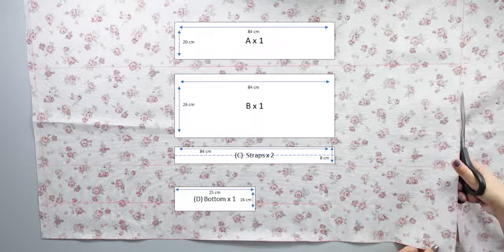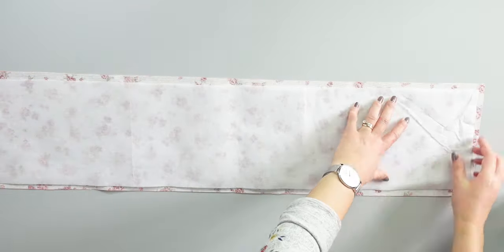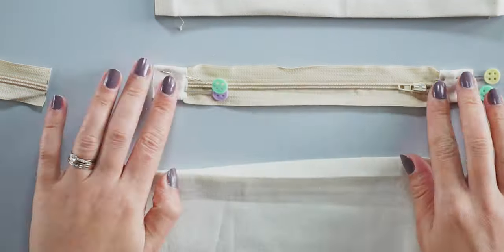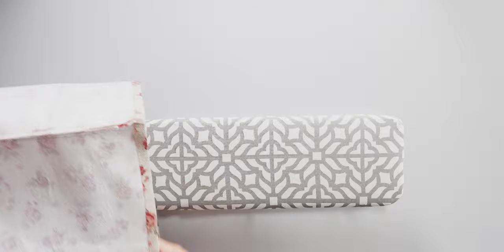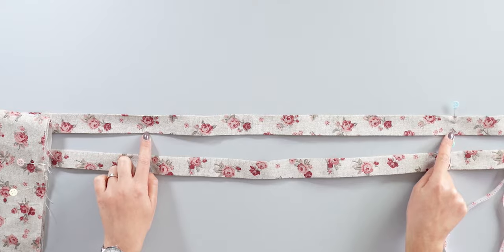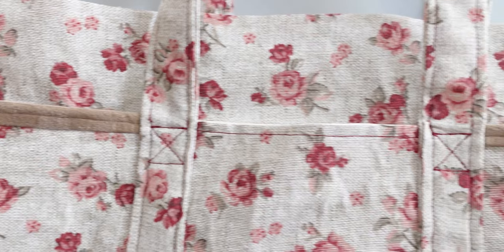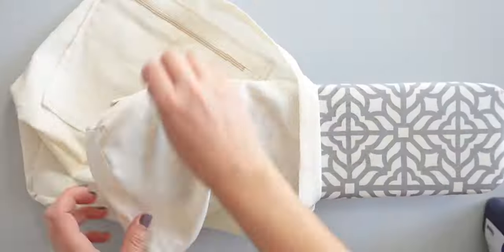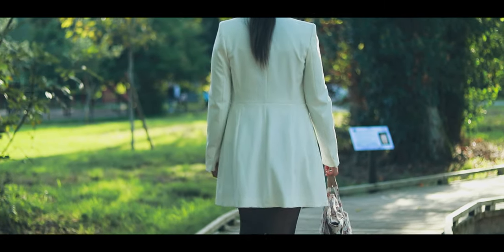HOW TO MAKE A BAG SEWING TUTORIAL l SÉZANE SACHA DUPE FREE PATTERN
How to make a similar bag to Sacha by Sézane: in this video I show you the details of the pattern and how to sew this Sézane bag from scratch. I will explain to you all the steps on how to sew this dupe Sézane bag!
Enjoy watching and sew with me! 😊

PATTERN PIECES MEASUREMENTS:
Jacquard fabric:
A= 84 x 20 cm
B= 84 x 26 cm
C= 84 x 8 cm (x2)
D= 25 x 16 cm

Lining Fabric:
E= 26 x 6 cm
F= 26 x 20 cm
G= 7 x 4 cm (x2)

Interfacing:
H= 82 x 18 cm
I= 82 x 24 cm
J= 82 x 3 cm (x2)

Embellishment fabric: Prepare the same pieces with interfacing as well
K= 18 x 6 cm (x2)
L= see the pattern making in the video
M= 26 x 4 cm (x2)
N= 5 x 6 cm (x2)

Top zip:
O= 35 x 8 cm (x2)
P= 4 x 5 cm (x2)

+LET’S BE FRIENDS!

Timecodes
00:00 - Intro
00:26 - Pattern Preparation
03:00 - The Straps
03:55 - Interfacing
07:15 - Zip Pouch
09:44 - Main Piece
10:38 - The Notches
14:50 - Embellishments
15:37 - Detachable Strap
17:00 - The D-Rings
19:40 - Top Straps
20:17 - The Bottom
22:04 - Outside Zip
24:23 - Outro
24:37 - The Sézane Bag
25:30 - End Screen